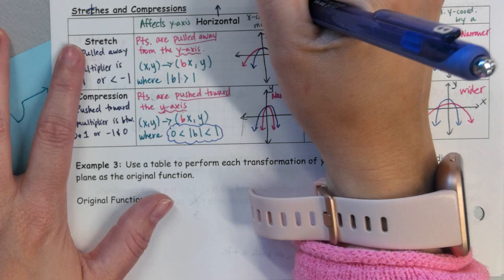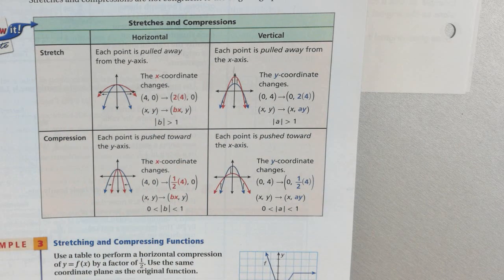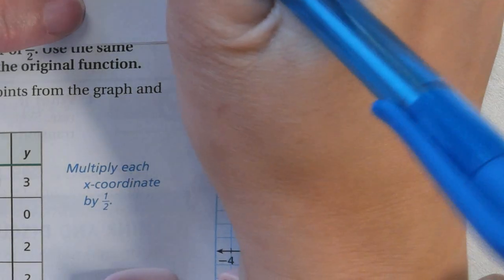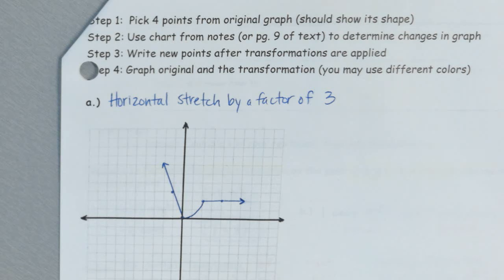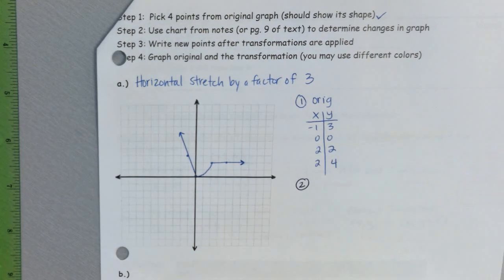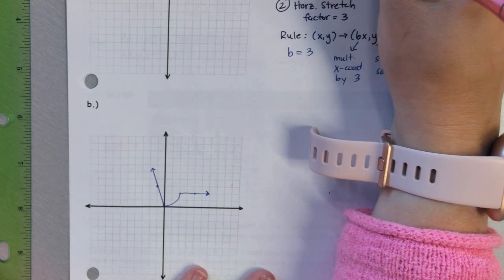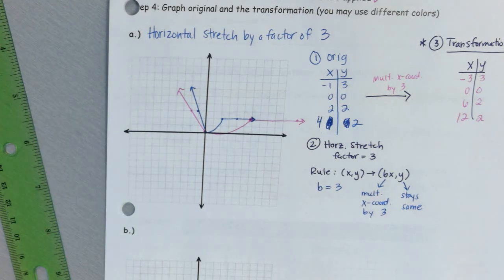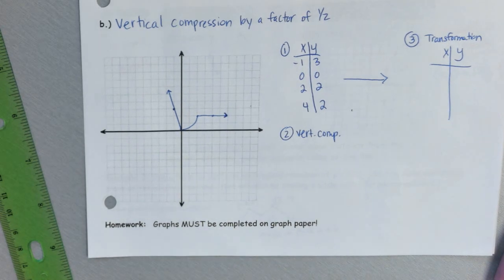1.1 Notes Part 2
Exploring Transformations